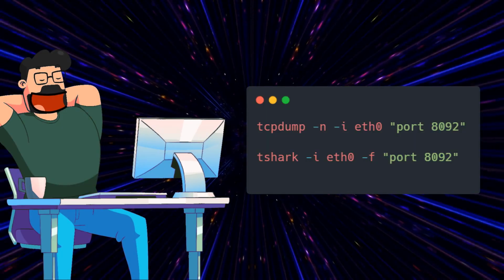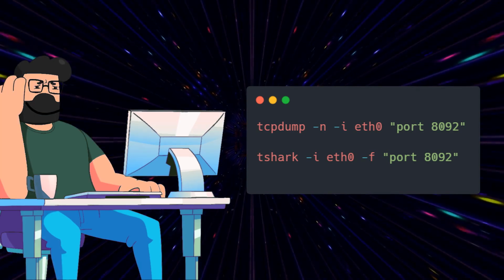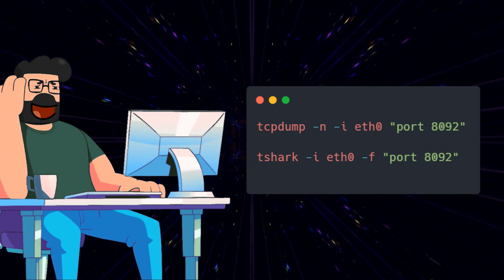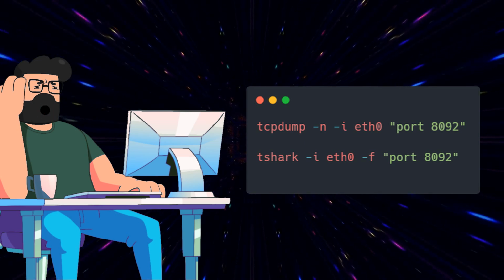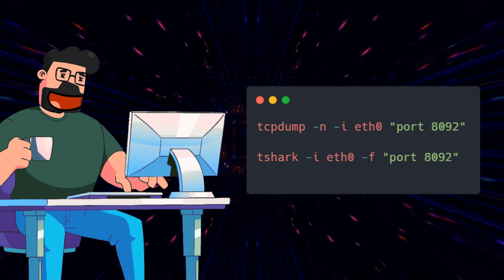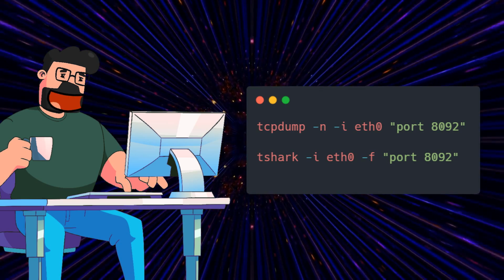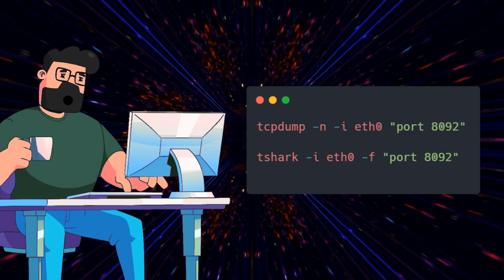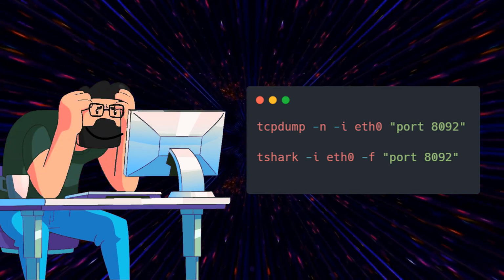Troubleshooting: Port Closed on No-IP with TP-Link Router!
Watch this video to learn about troubleshooting when the port is closed on No-IP with a TP-Link router. Find out why your port may be showing as closed even after using Dynamic DNS with No-IP and port forwarding on your TP-Link router.

✅ VIDEO INFO:
00:00:00 - "Troubleshooting closed ports with Dynamic DNS."
00:00:22 - Analyze packets using Wireshark or tshark.

This solution would not have been possible without the contributions of users: learner and grawity_u1686